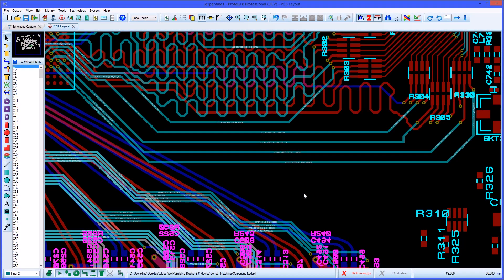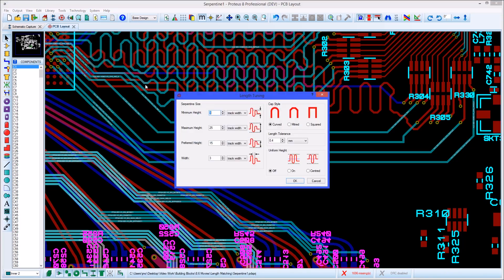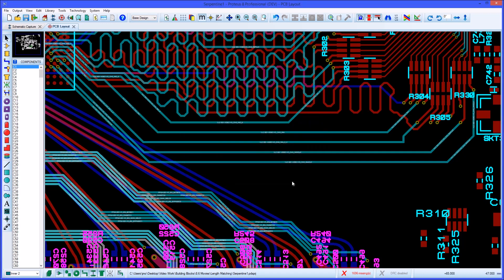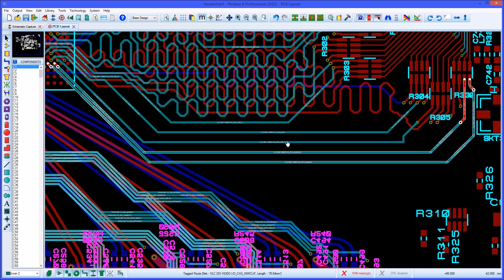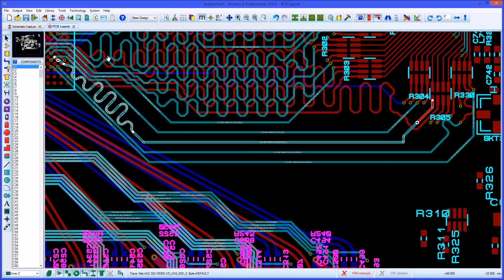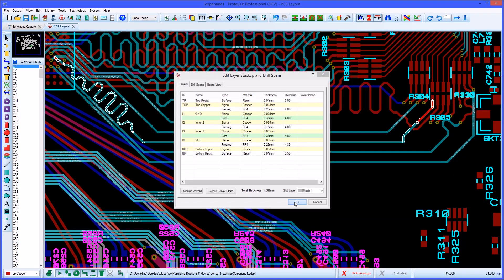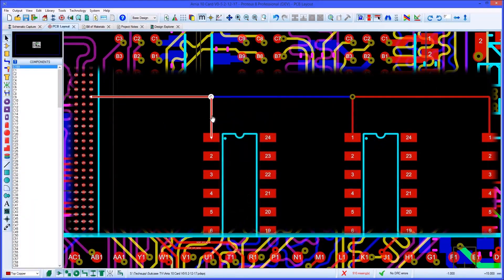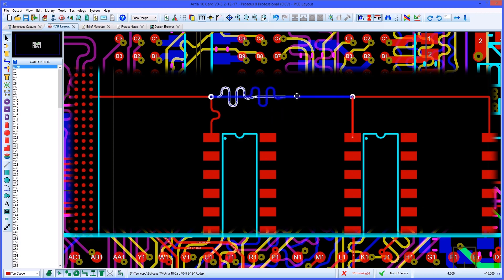Serpentine Length Matching v8.7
How to use the Serpentine Length Matching feature in Proteus PCB Design Software to create and edit groups of length matched traces on the PCB. Updated for the Proteus v8.7 release